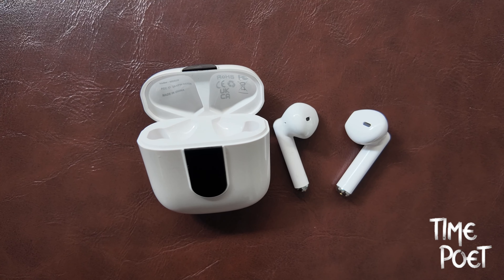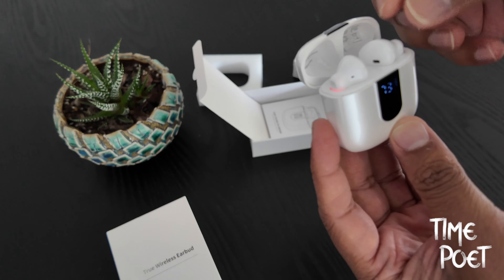Your Throwaway Backup Earphones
Prefer reading? Description below for you!
In 2024, the market for affordable earpod alternatives is more competitive than ever, but one product clearly stands out for its exceptional blend of quality, performance, and value. This leading earpod alternative offers a premium listening experience without the premium price tag, making it the perfect choice for budget-conscious consumers who don't want to compromise on sound quality.

Designed with both comfort and aesthetic appeal in mind, these earbuds feature a sleek, ergonomic design that not only looks stylish but also ensures a secure and comfortable fit for long listening sessions. The earbuds come equipped with advanced audio technology that delivers crisp, clear sound and deep, resonant bass, rivaling the audio quality of much more expensive counterparts.

Connectivity is seamless, thanks to the latest Bluetooth technology, ensuring quick and stable pairing with a wide range of devices. With an impressive battery life, these earbuds are built to last through the longest commutes or workout sessions, and the compact, portable charging case provides multiple additional charges, so you're never left without your music.

Moreover, they include features often found in higher-end models, such as touch controls for easy navigation, active noise cancellation to block out background noise, and water resistance, making them suitable for all types of activities and weather conditions.

For those looking for an affordable alternative to the mainstream earpods without sacrificing quality, this product offers an unbeatable combination of sound quality, durability, and cutting-edge features, setting a new standard for what consumers can expect from budget-friendly earbuds in 2024.